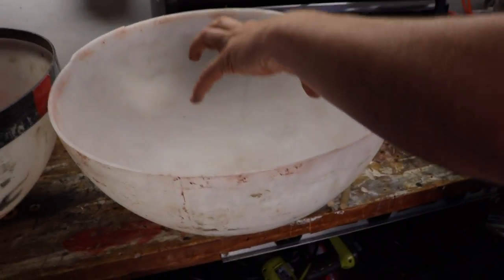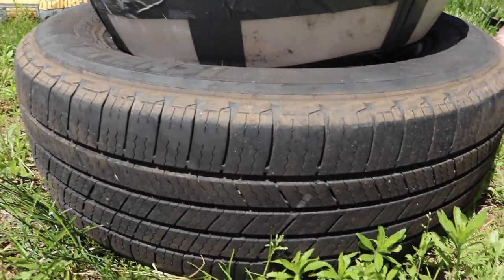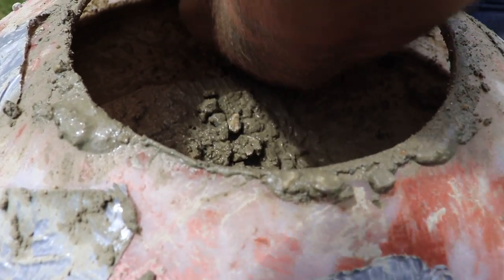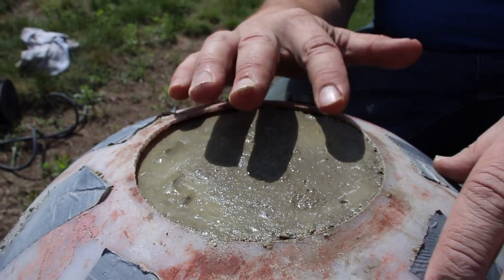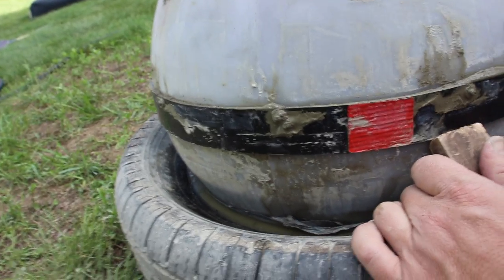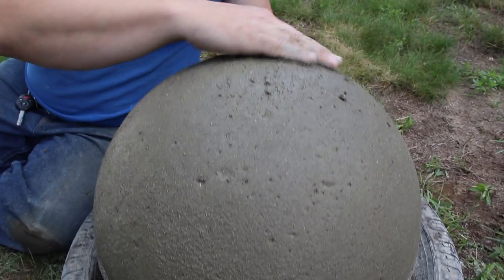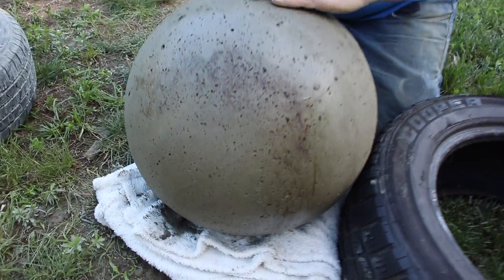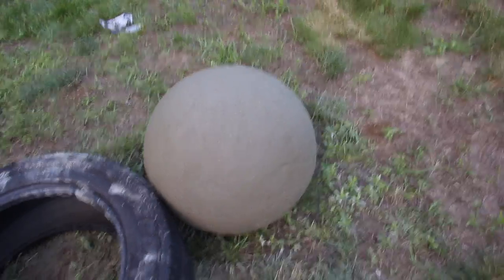How to make an Atlas Stone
How to make an atlas stone step by step. This will be a molded and custom-made 200lb stone. Can be used for middle weight, heavy weight practice, or beginner stone lifting (Strongman competition Atlas stone).